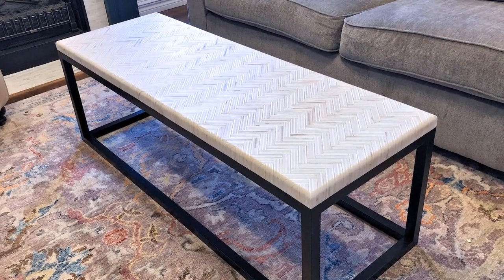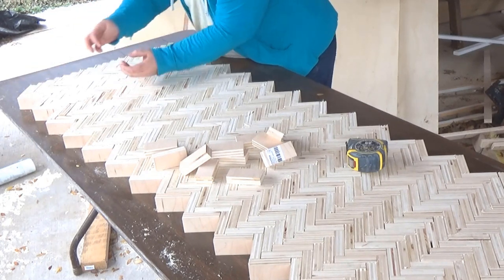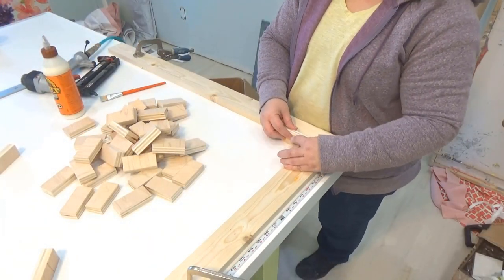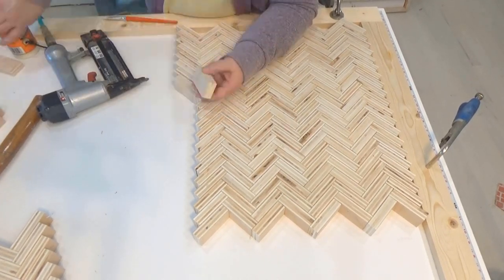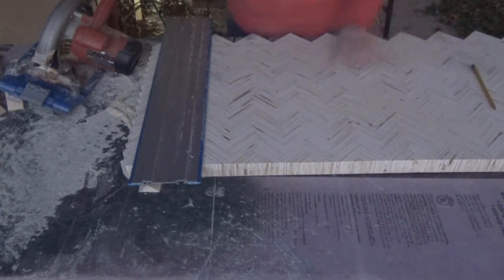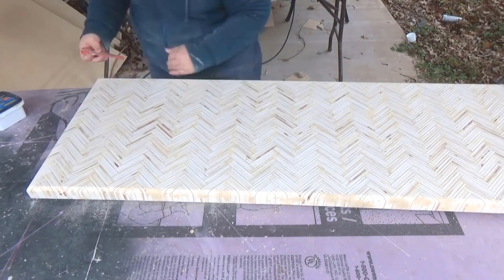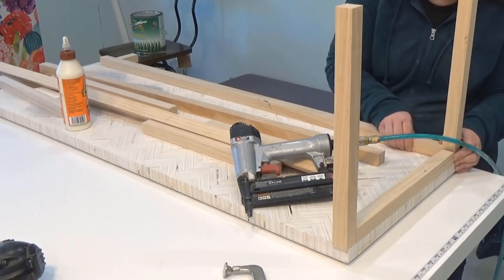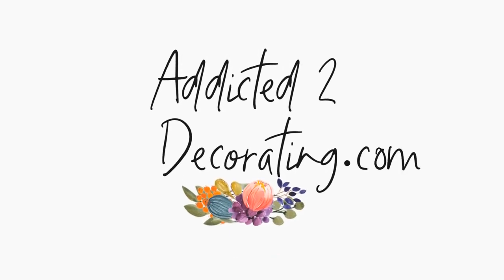How To Build An Edge Grain Plywood Herringbone Coffee Table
I built this edge grain plywood coffee table for my living room, and I'm so excited about how it turned out! It's amazing how pretty the edge of plywood can be when used in an intentional way.

This build was very time-consuming, but it wasn't difficult at all. If you have lots of patience and an intermediate building skill level (or at least some comfort level with power tools), you should be able to whip this out without any problems at all.

Looking for tool and product recommendations for DIYers? You can see what I use and recommend